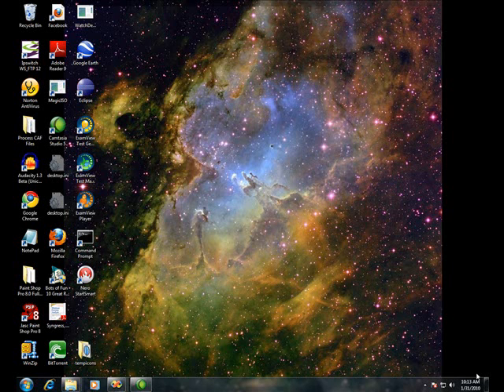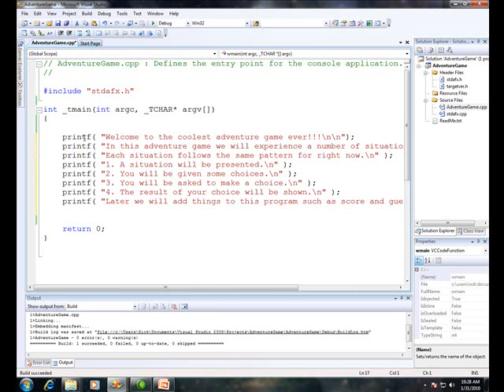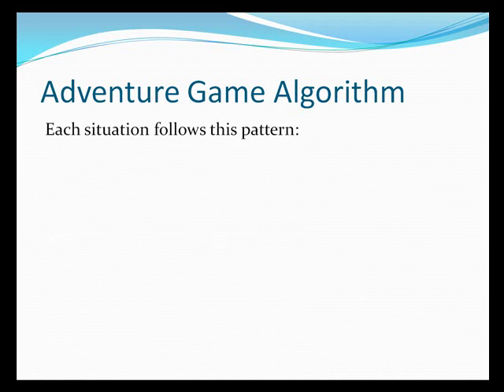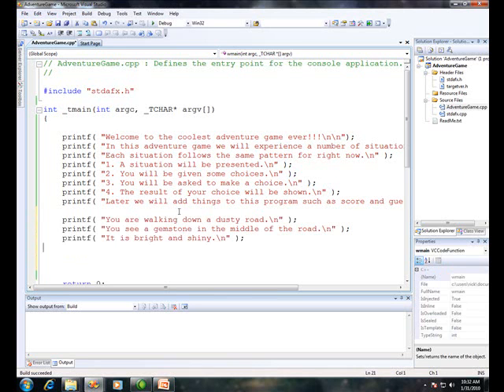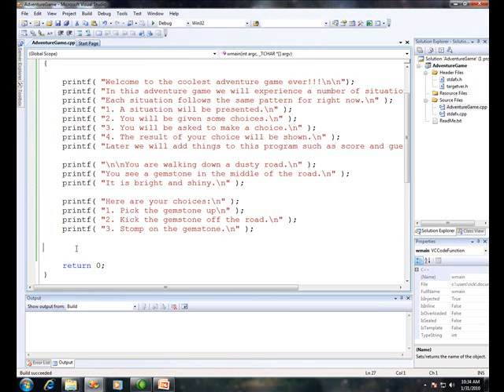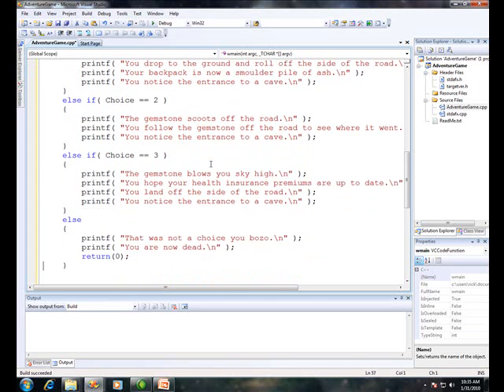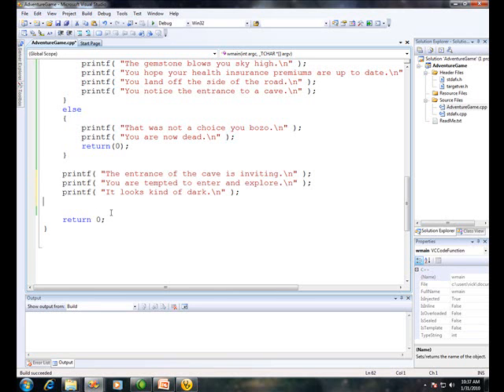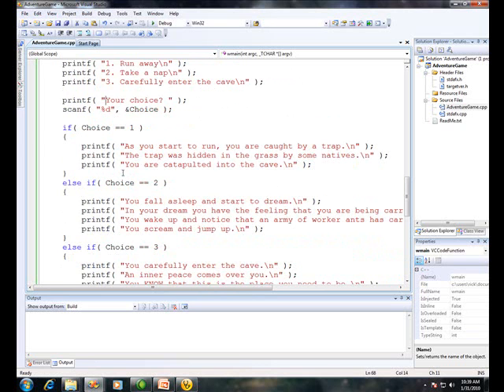How to create a text-based adventure game in C++ with Visual Studio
This presentation shows you how to create a text-based adventure game in C++ with Visual Studio If you follow a four-part pattern, you can easily create text-based adventure games.